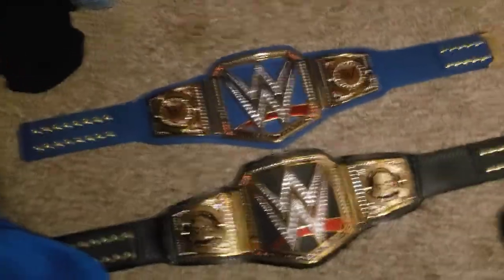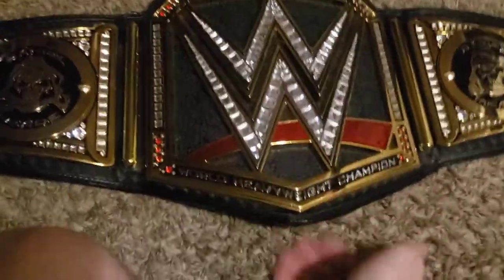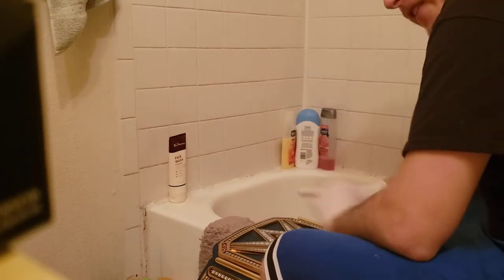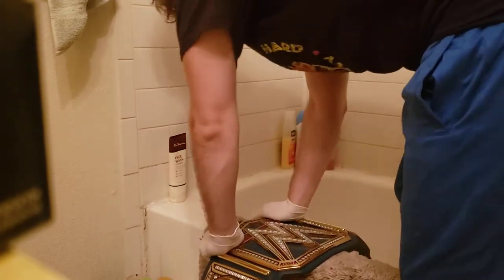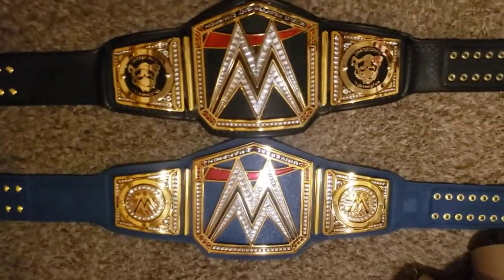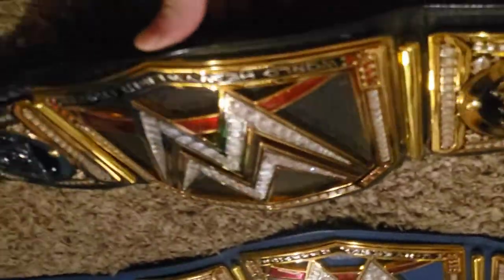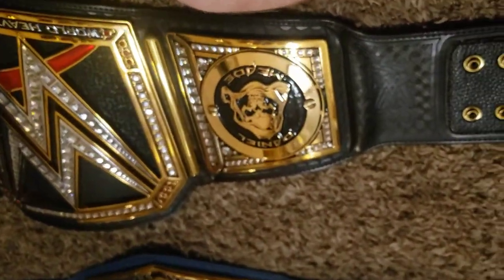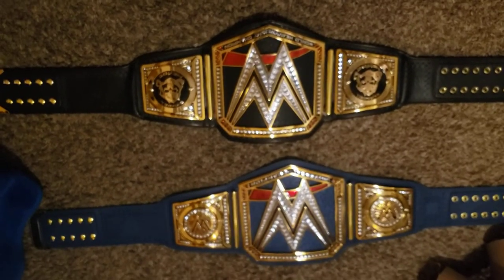Curving the belt plates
Today I show you how I curved my WWE belt plates.